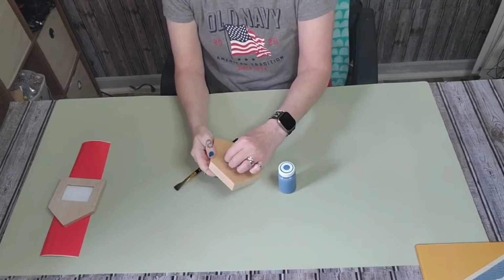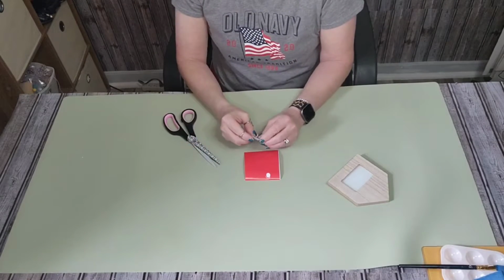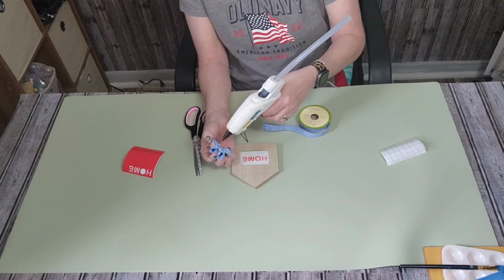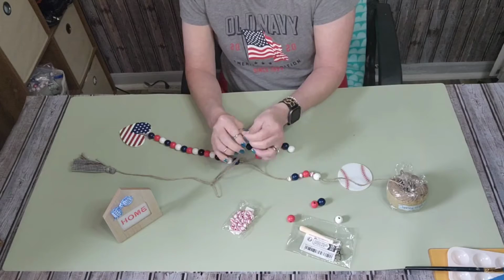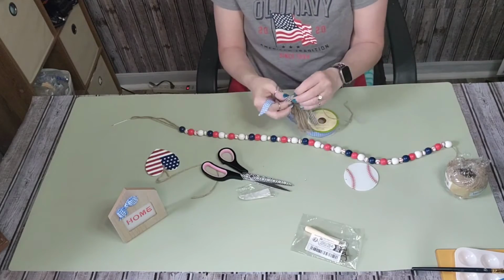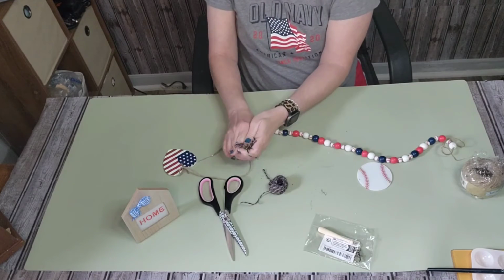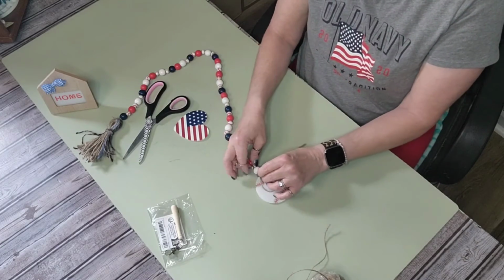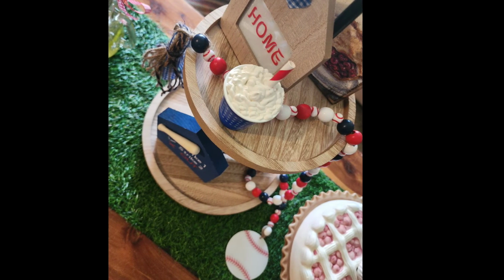Etsy Inspired Baseball Themed Tier Tray Pieces for Summer! Budget crafts with Dollar Tree and Temu.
I'm totally unsponsored but completely impressed with Temu's crafting supplies. If you craft in a budget, Temu, along with Dollar Tree, is a no-brainer!
It's time for summer crafts, and I found some Etsy pieces that inspired me to put a little baseball theme into my summer decor! Baseball is a perfect fit with patriotic decor. It is America's favorite pastime after all! Nothing says summertime like fireworks and a baseball game.

Keep this corner of the world happy and crafty!